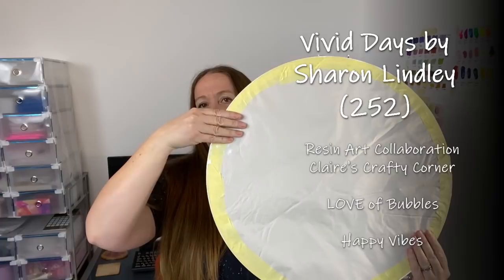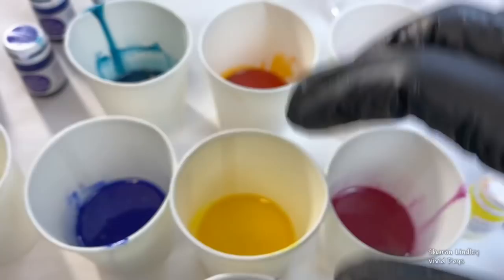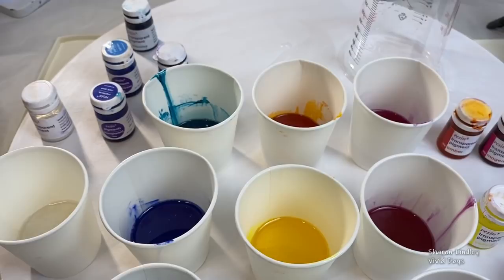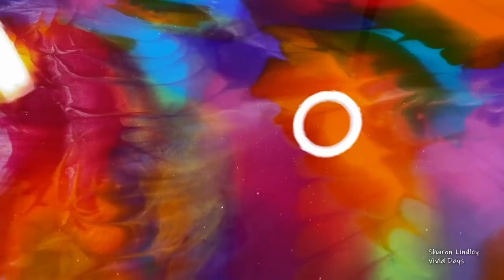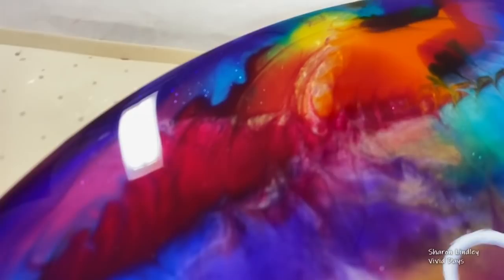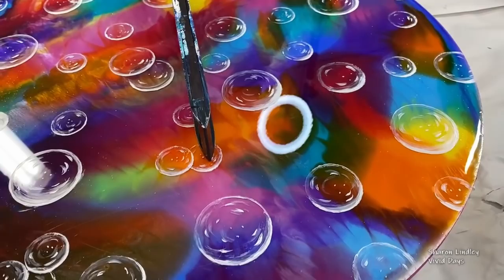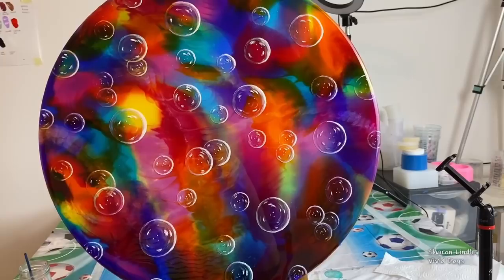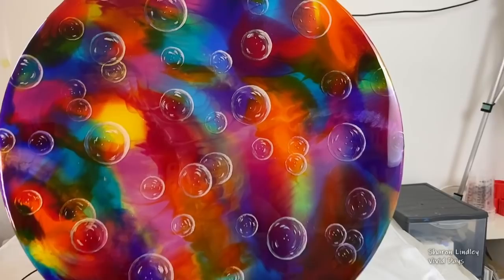252 - Resin Art - Love of Bubbles - Collaboration Claire's Crafty Corner - Yummy Goodness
A Collaboration with the amazing Claire from Claire's Crafty Corner, with a title of Love of Bubbles our only rule are Resin and a Theme of Bubbles.  I cannot wait to see what Claire has created.  Remember to show her some love and visit her channel, say hello from me

I just love the colours and feelings you get from looking at this pieces, it's somewhere over the rainbow where candy floss and Unicorns are everywhere.  A place of pure imagination and positivity.

If you click on product links & buy the product from Amazon only a very small percentage will go to me. There is no additional cost to you.

The Colour Cottage pigments - Super Sparkle White

Glitter Arteza Glitter